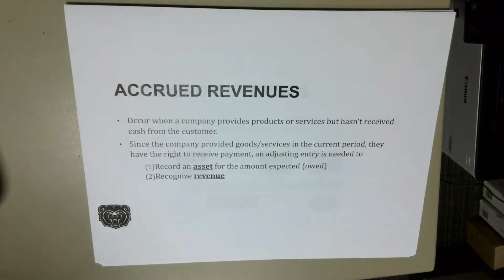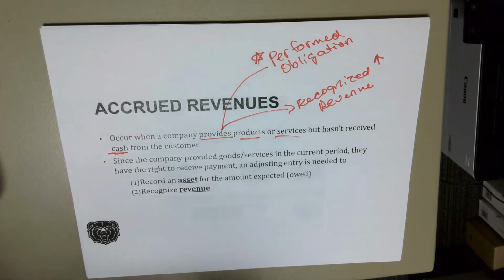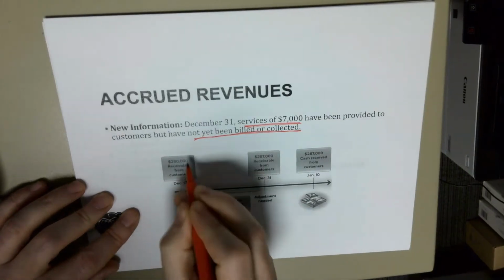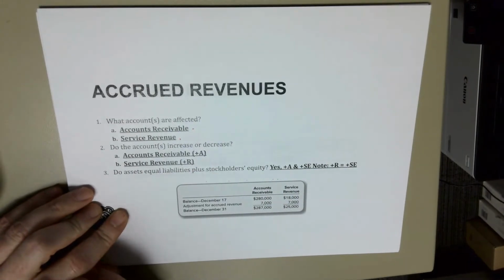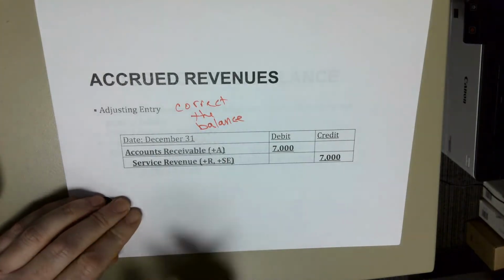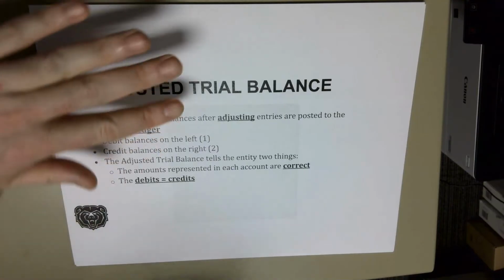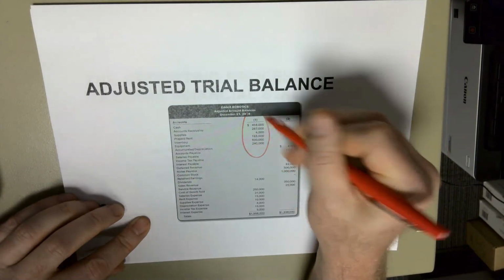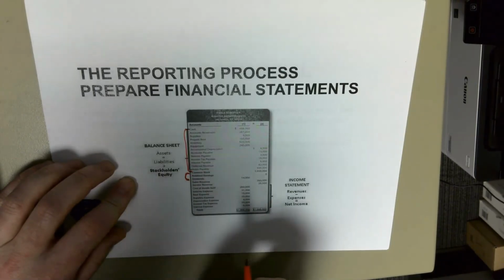ACC 201 Chapter 4 - 9